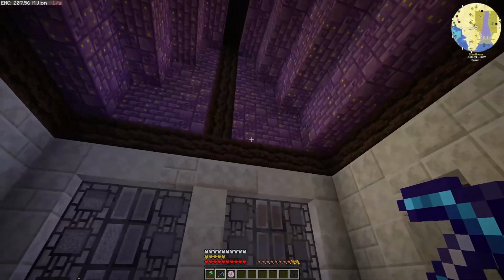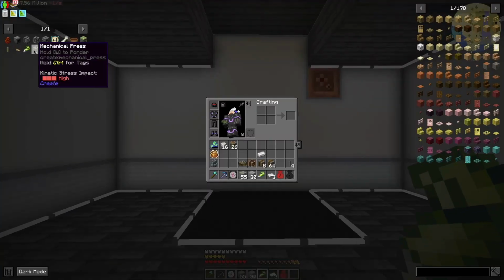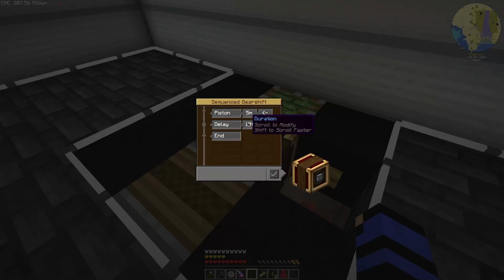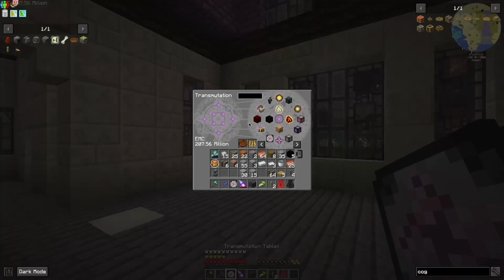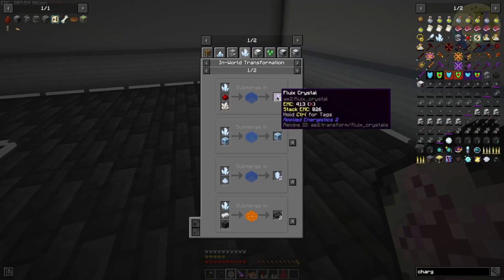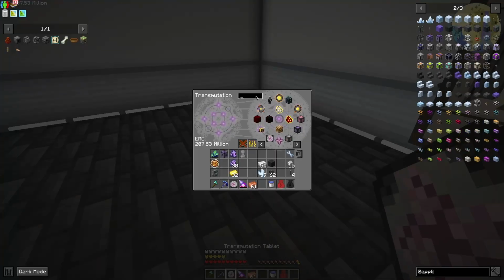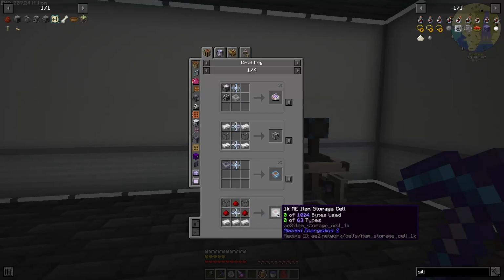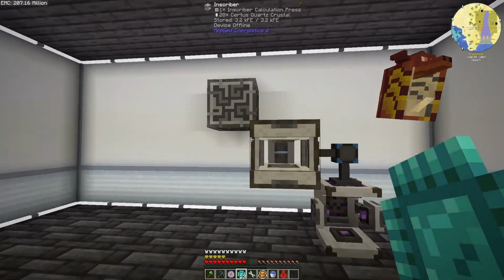Project Architect 2 - Ep 10 - Unseen Machines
Today we construct a sneaky workshop for our burgeoning Applied Energistics set up!

Modpack Details:

Project Architect 2 is a modpack by ChosenArchitect​⁠: Dive into a meticulously crafted modpack focused on automation and EMC optimization. Harness the power of ProjectE to master the art of EMC management, effortlessly transforming raw materials into valuable resources.